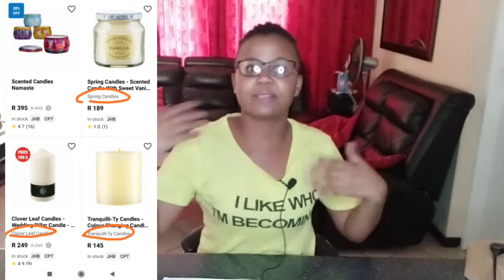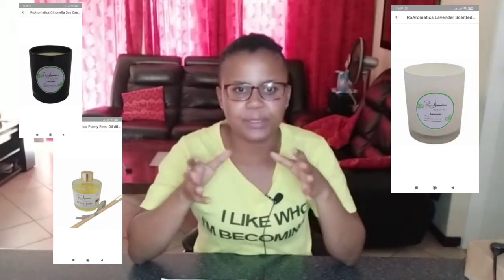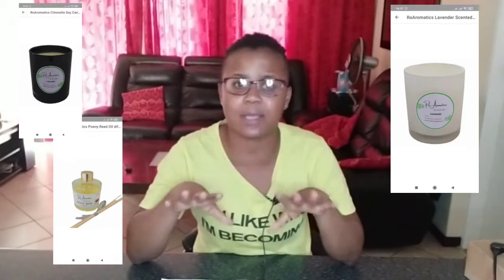Details on how to sell on Takealot.com. Part 1 of 3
Some of the most needed information on online selling on a big platform like Takealot.com

NB this is not a sponsored or part of Takealot marketing this is to help people get on the platform